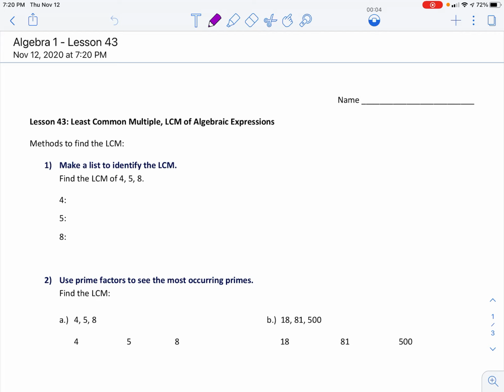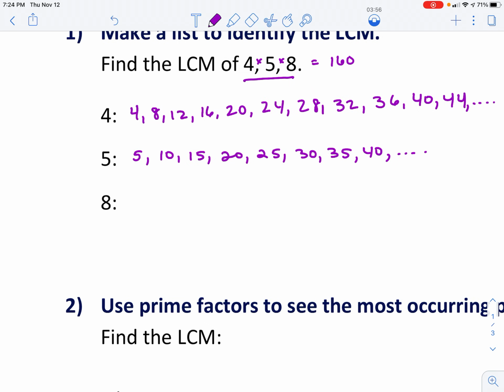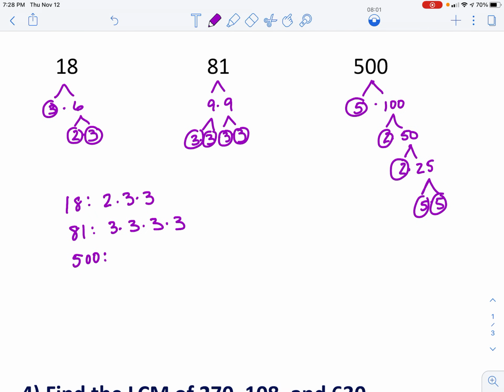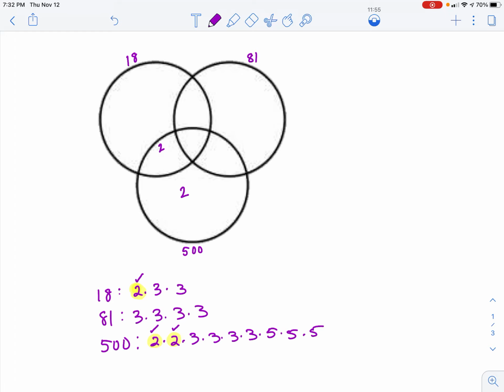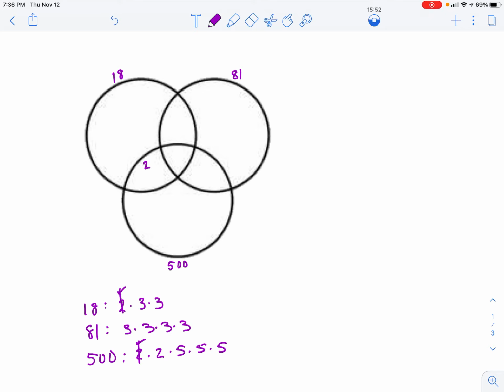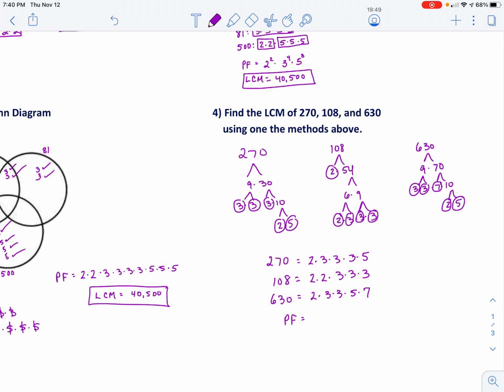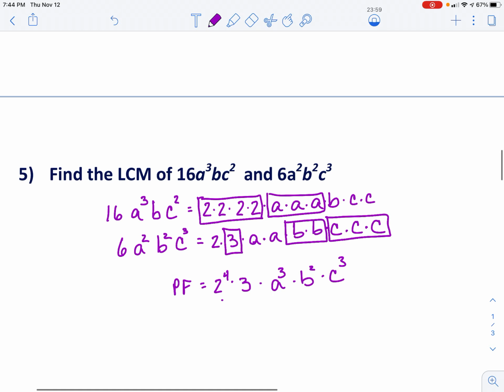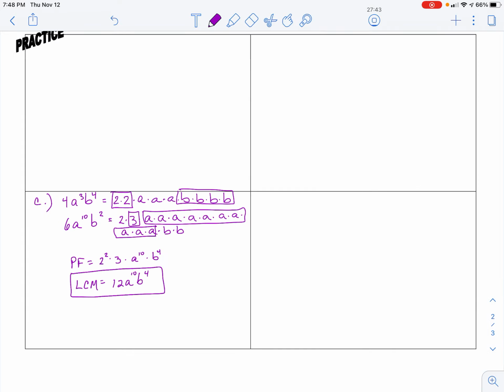Saxon Algebra 1 - Lesson 43